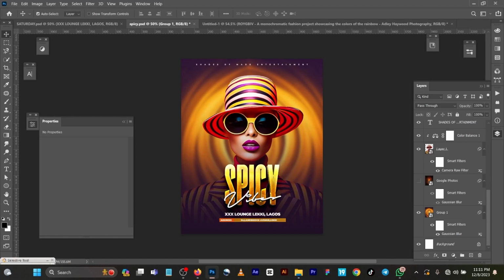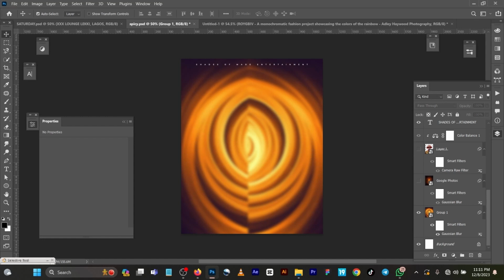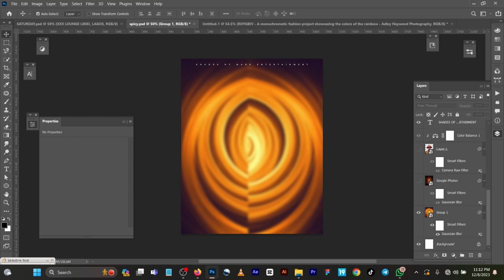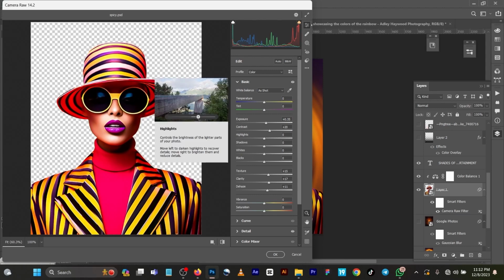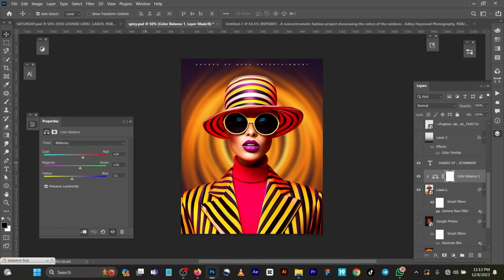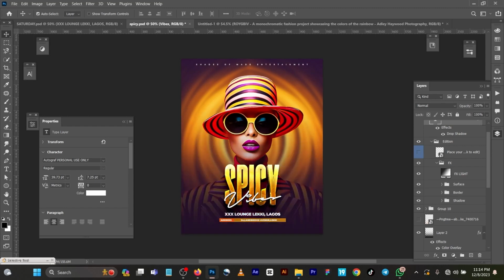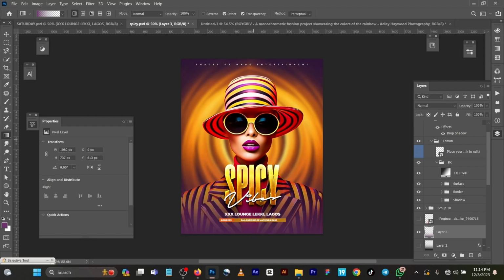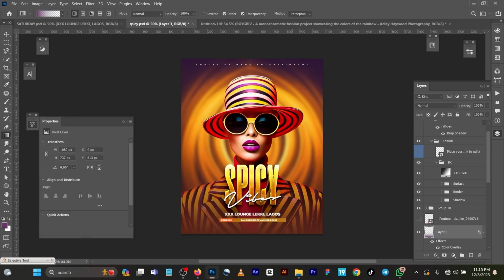How to Design a Club/Beach Party Poster or Flyer I Photoshop Tutorial + FREE PSD (for beginners)